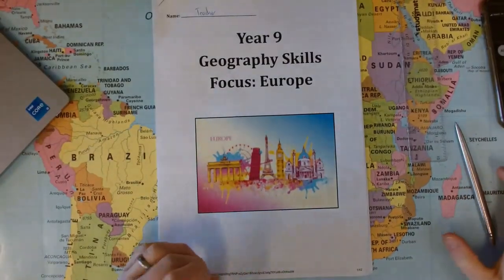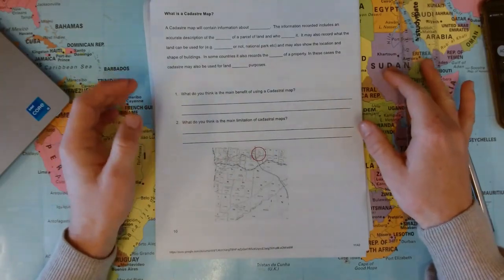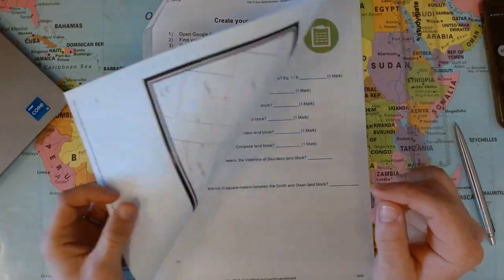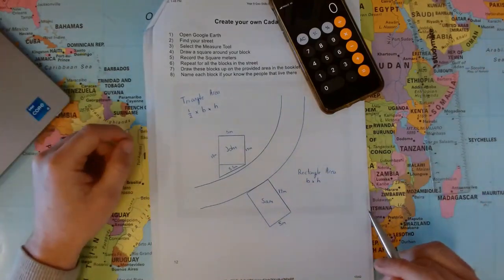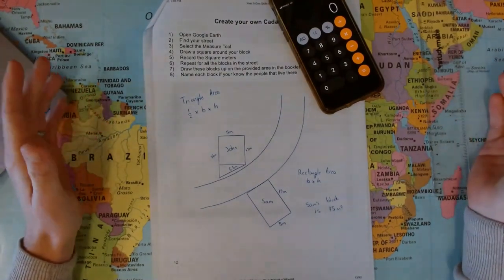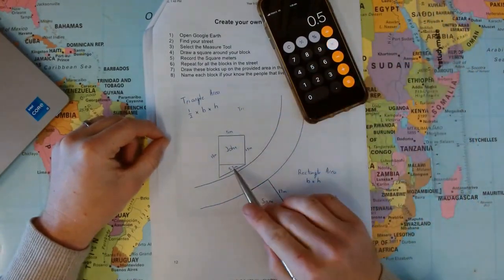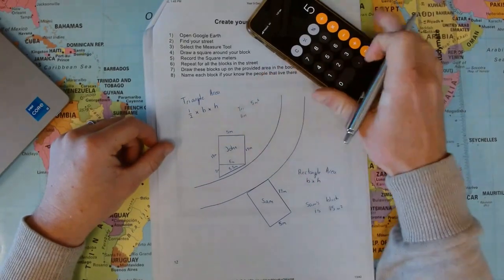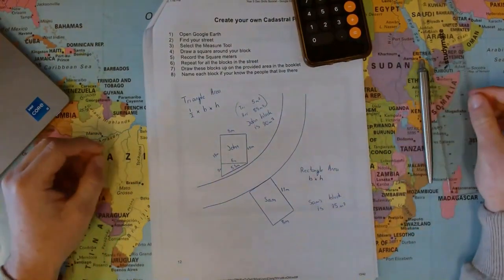Cadastral Maps - Geography Basics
Basic on how to teach cadastral maps